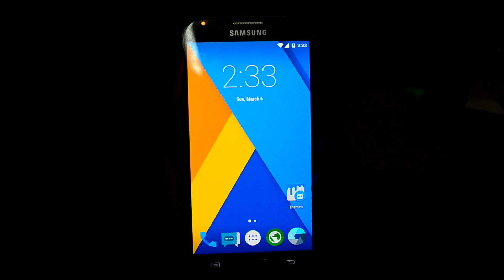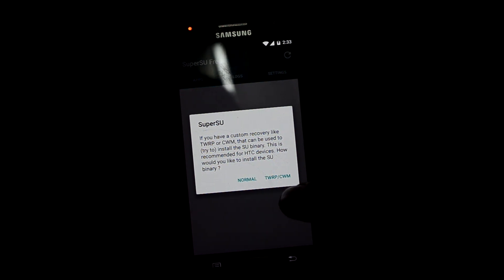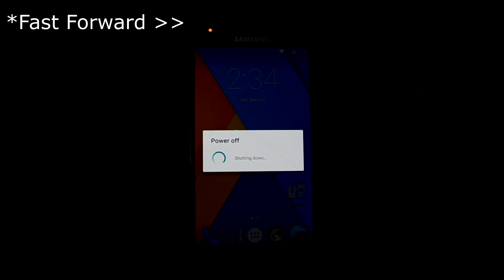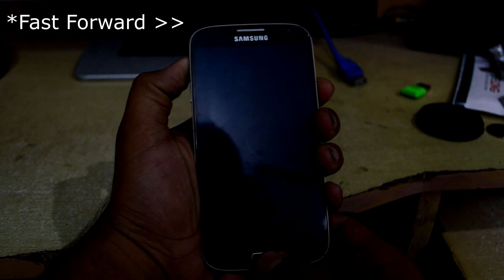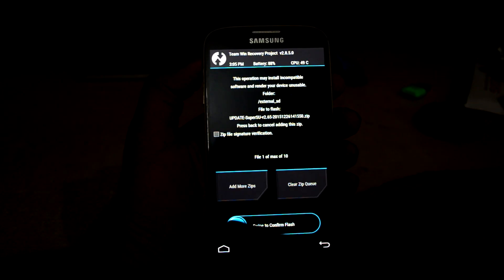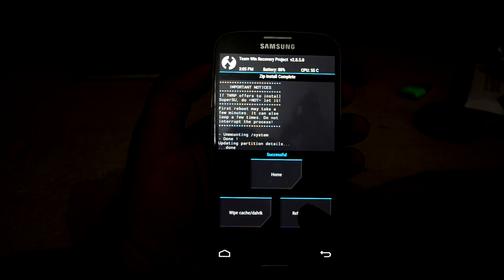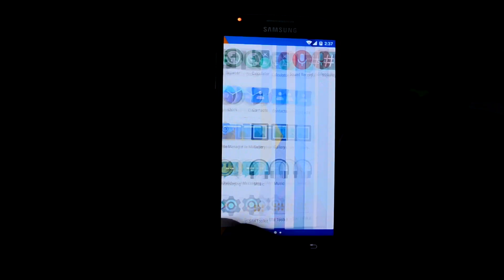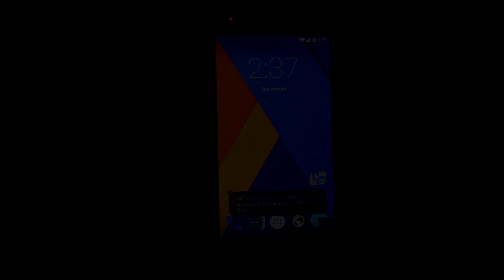Updating Super User (SU) Binary on Any Android Device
Newer Link to Super User Binary